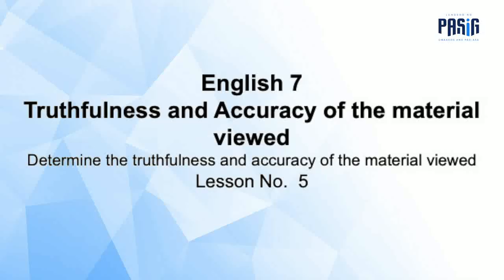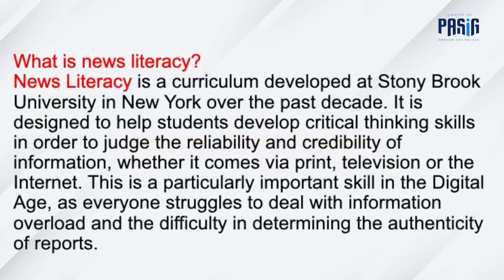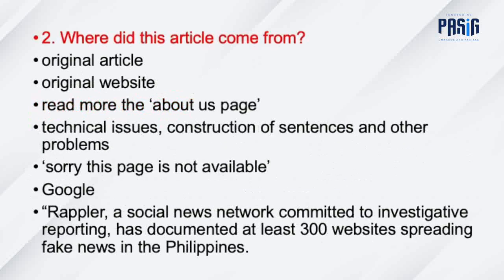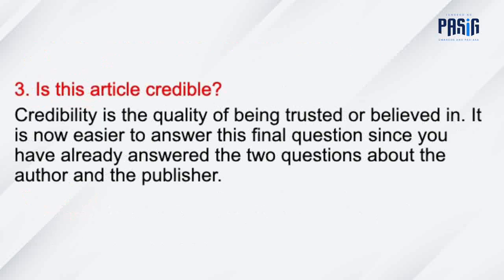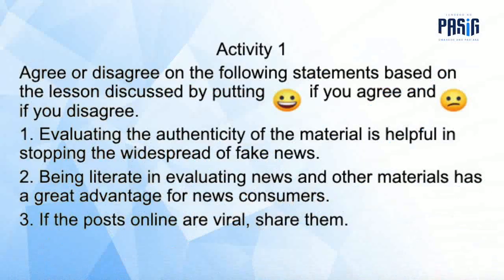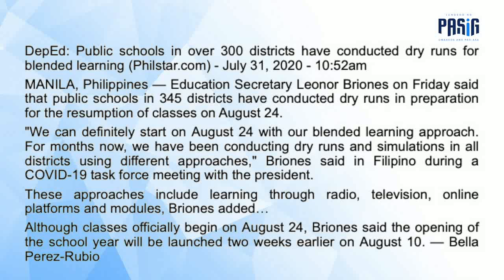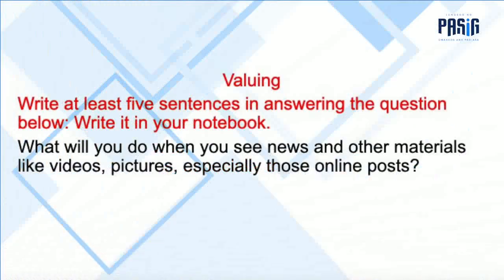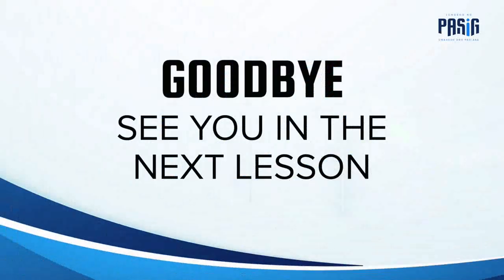ENG 7 Q4 VL5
Let's watch and learn! :)